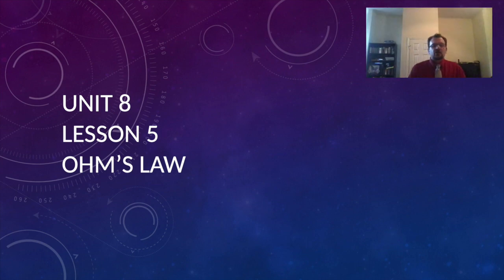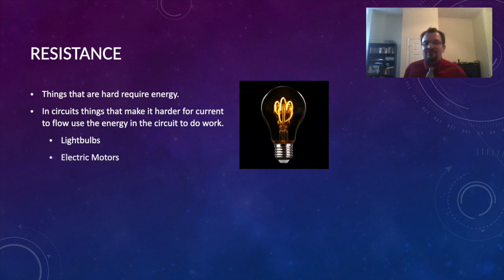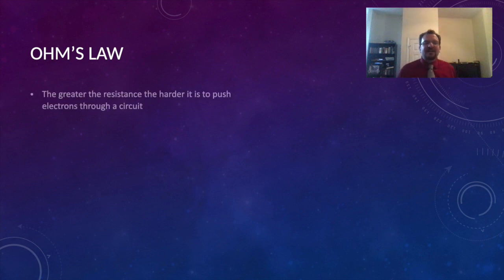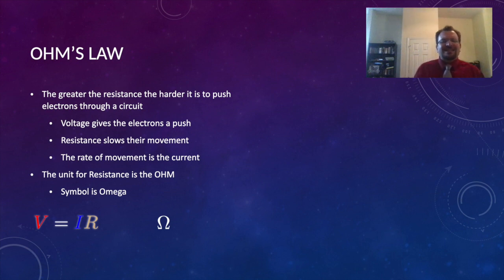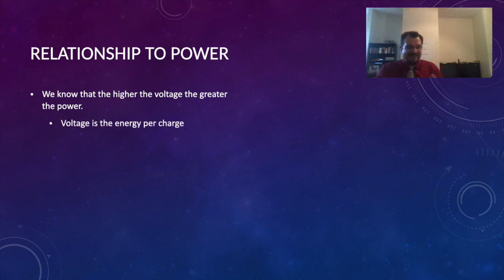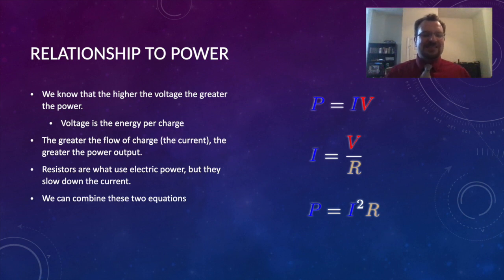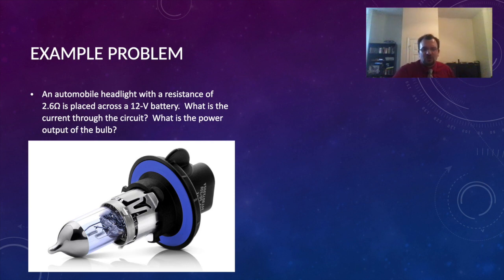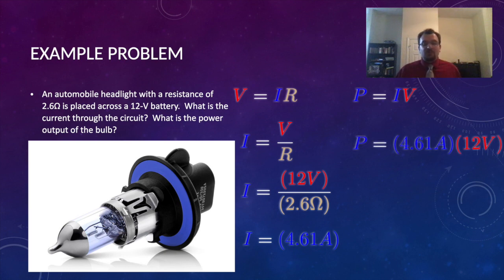Unit 8 Lesson 5: Ohms Law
An introduction to Ohms law, and calculating the power used by circuits.